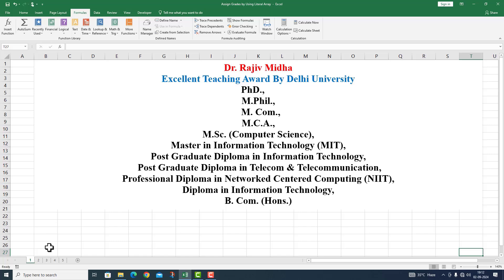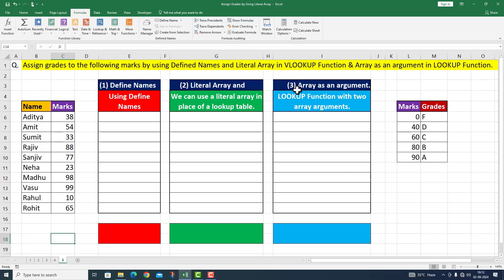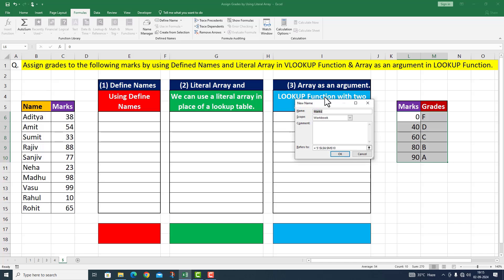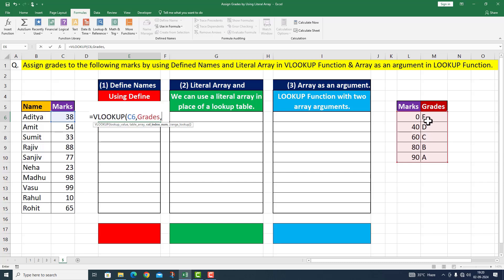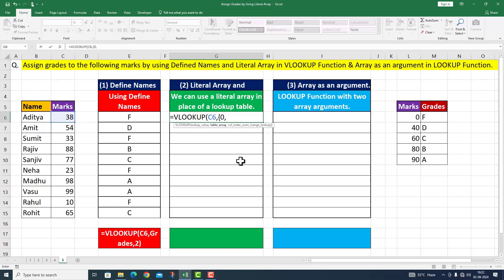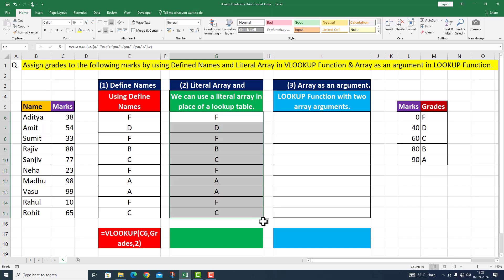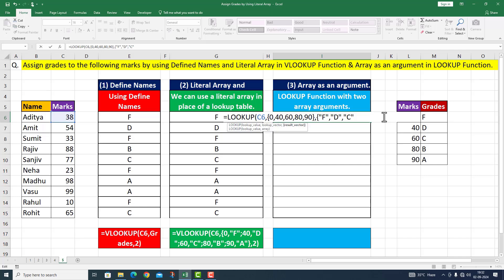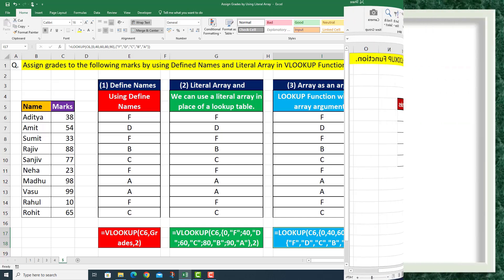Assign Grades by Using Literal Arrays